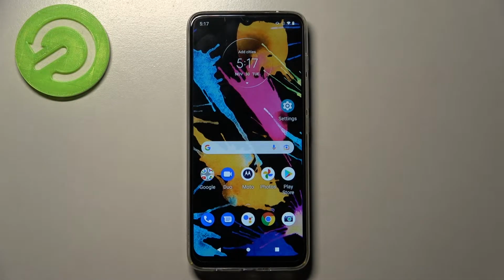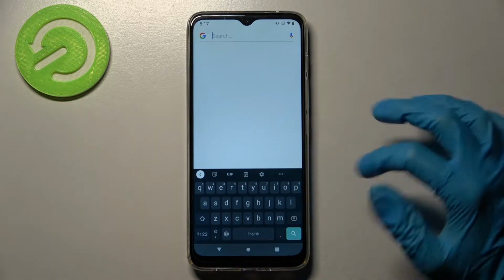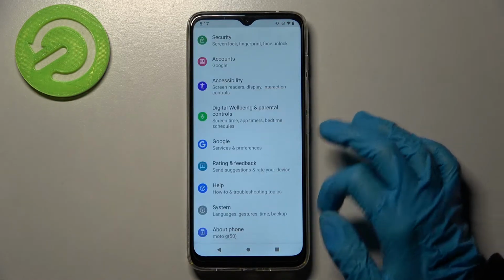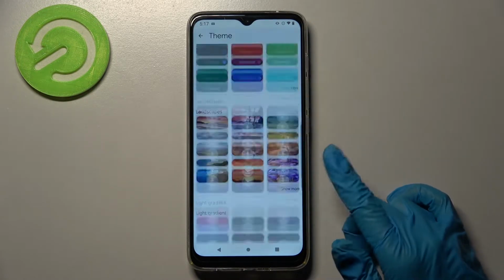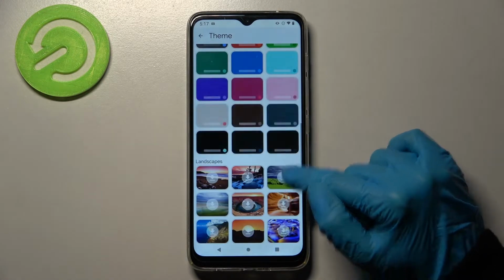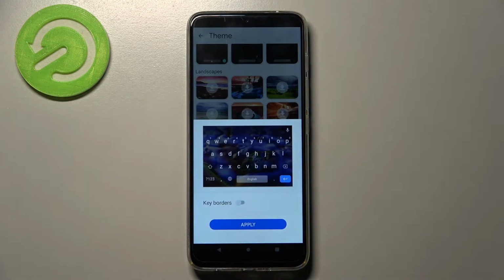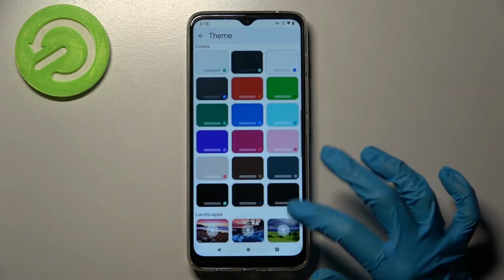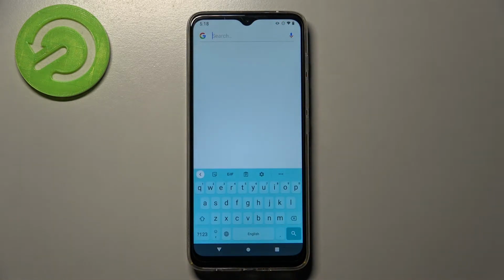How to Change Keyboard Theme in MOTOROLA Moto G50 - Refresh Keyboard Style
Hey! Would you like to change the keyboard theme on the MOTOROLA Moto G50? If so, please watch this video tutorial to learn how. Our specialist will show you how to enter the keyboard settings, and then show you all of the default keyboard themes. Check out our guide if you'd like to know how to set a custom keyboard on your MOTOROLA Moto G50. We'll show you how to set a photo from the gallery as your keyboard background, how to adjust the brightness of the background photo, and more.

How to change the keyboard theme in MOTOROLA Moto G50? How to open keyboard settings in MOTOROLA Moto G50? How to refresh the keyboard in MOTOROLA Moto G50? How to apply a new keyboard theme on MOTOROLA Moto G50? How to customize the keyboard theme in MOTOROLA Moto G50?